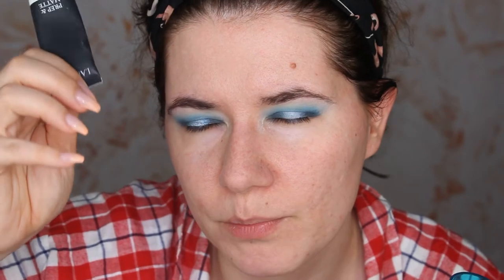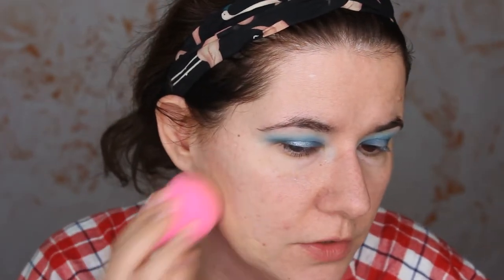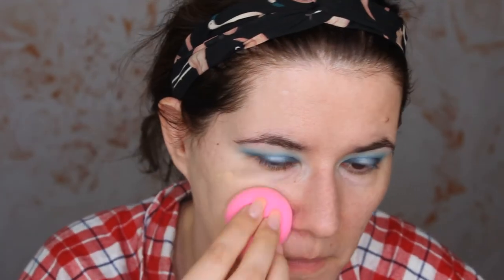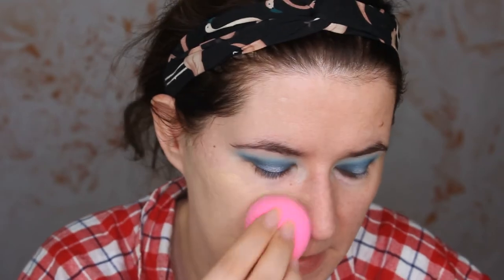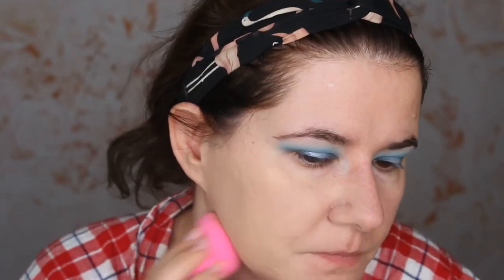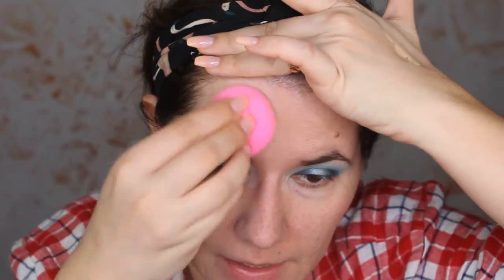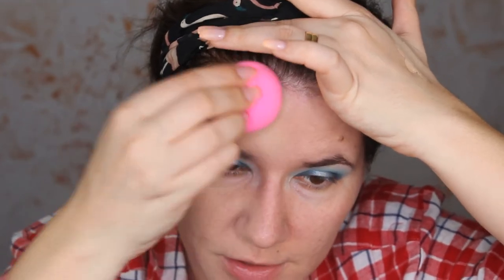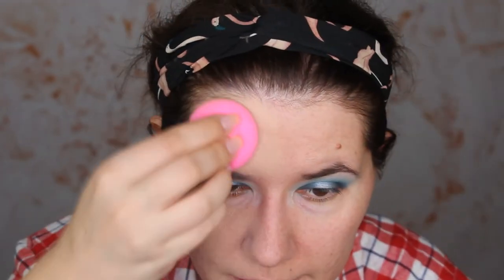Uoma foundation 11,5 h wear test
Svenska/Swedish